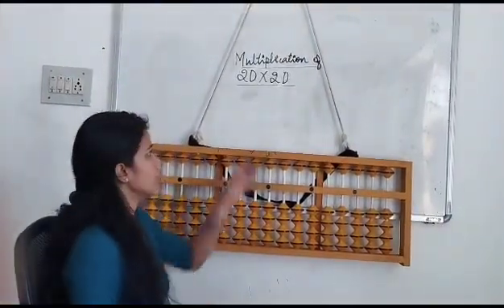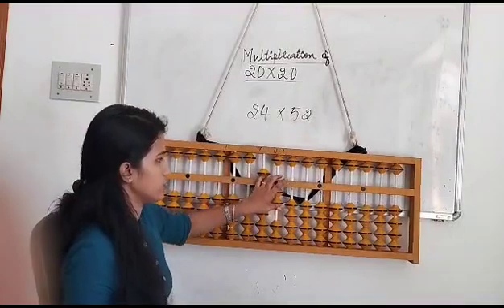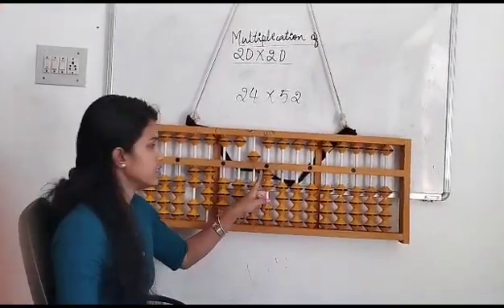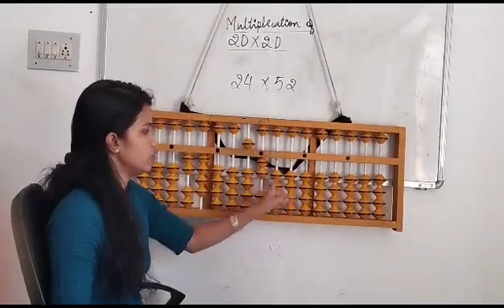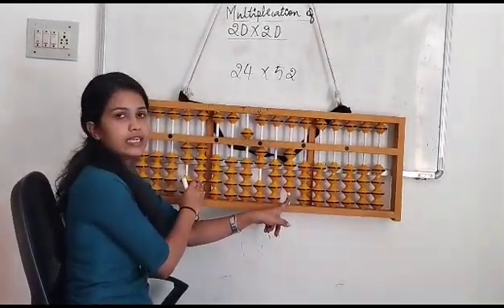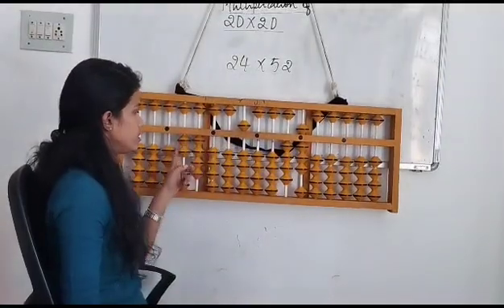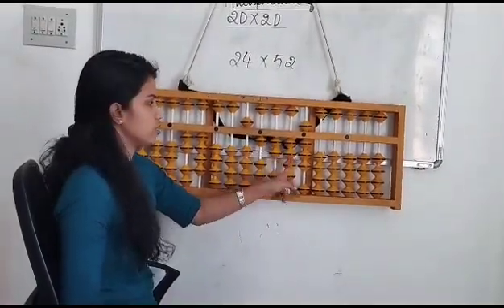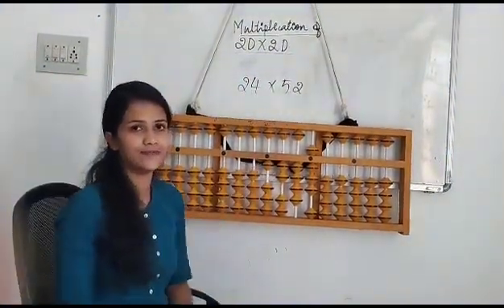2Dx2D Multiplication Demo by Abacus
2Dx2D Multiplication Demo by Abacus